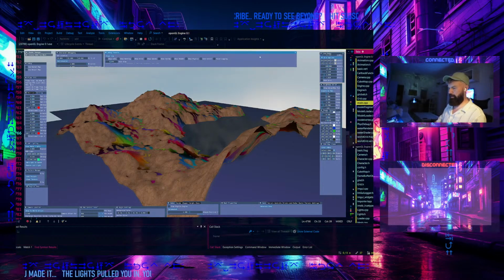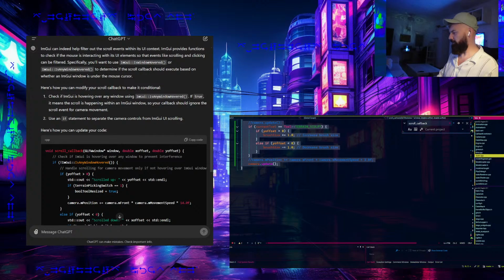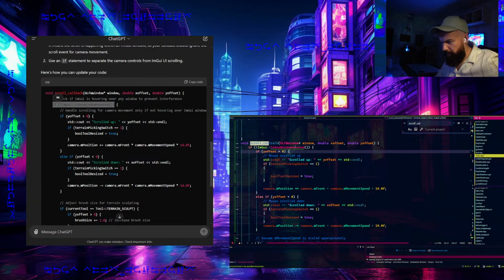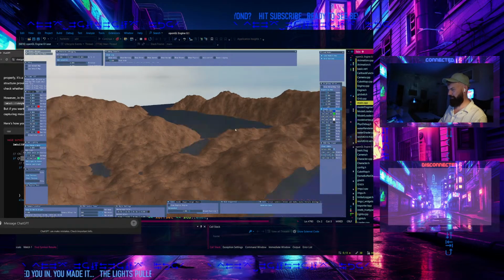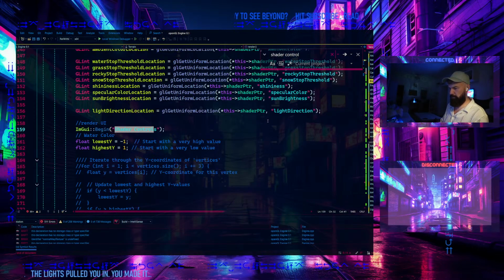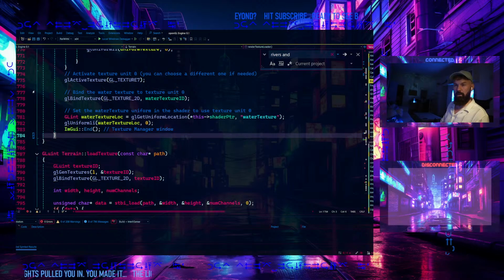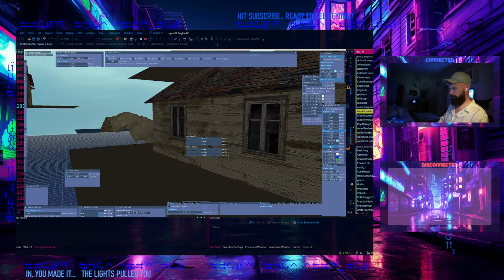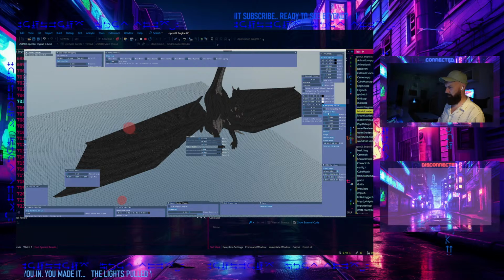Making My Own C++ / OpenGL Game Engine And Open World Game - Live Stream